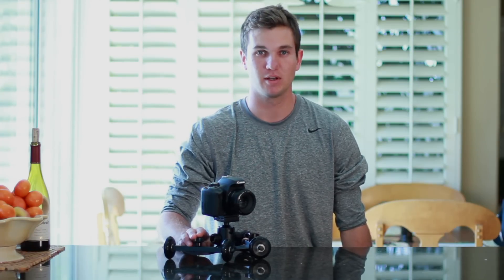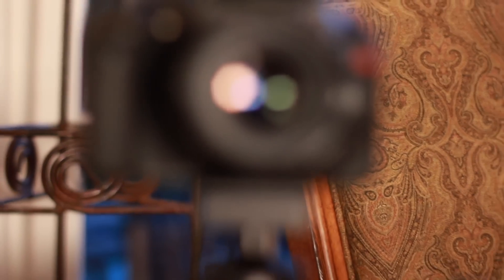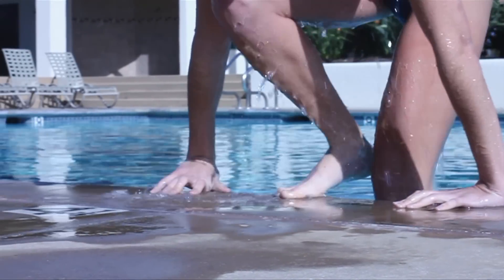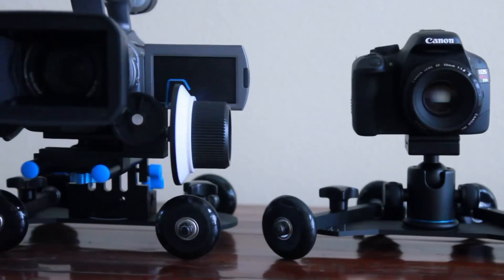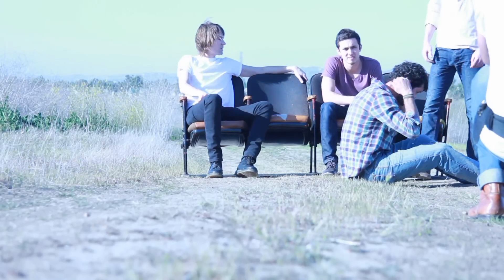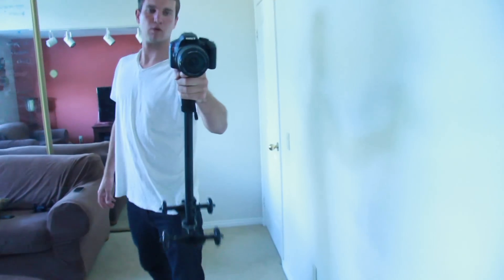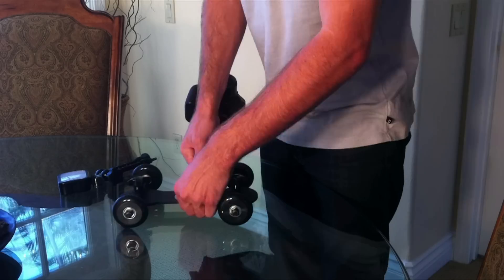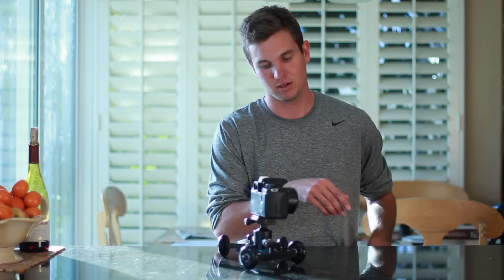the Revolve camera dolly- versatile portable and affordable dolly system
Revolve Kickstarter Video

The Revolve camera dolly is a platform for capturing smooth and dynamic video footage. This system can create a wide variety of tracking shots and rotational dolly shots as well as dynamic time lapse and stop motion photography. It is compatible with virtually any camera, and is suitable for use on all surfaces and at any location.

The adjustable axles of the dolly allow it to travel in a straight line, or in a curved line or rotational arc of any angle. Each axle is threaded with two 1/4" -20 holes, which provide mounting points for additional camera accessories, and also allow the dolly to travel on rails (with the optional rail kit).